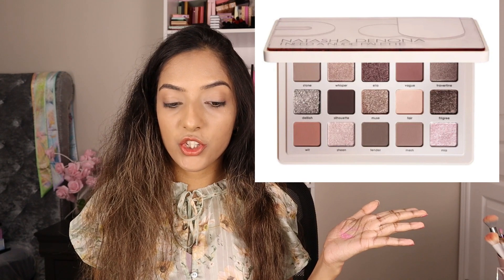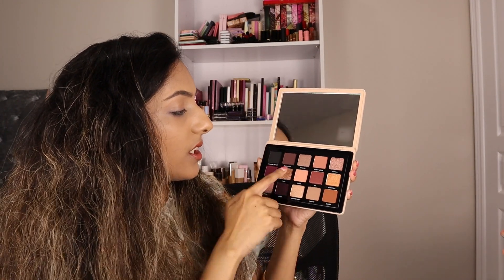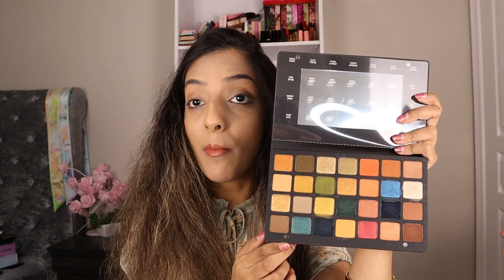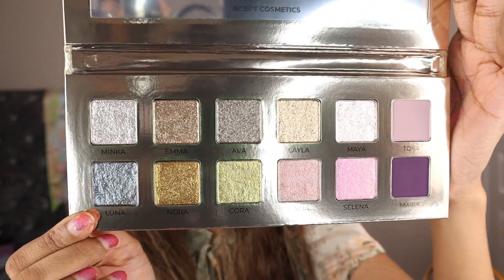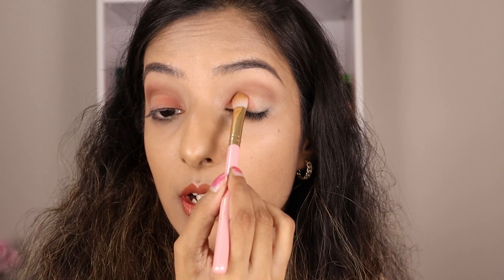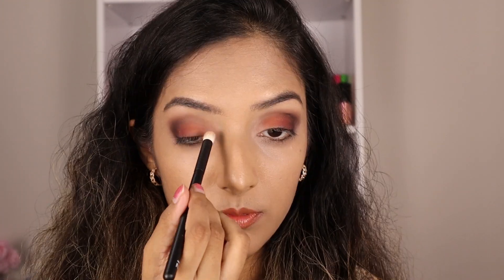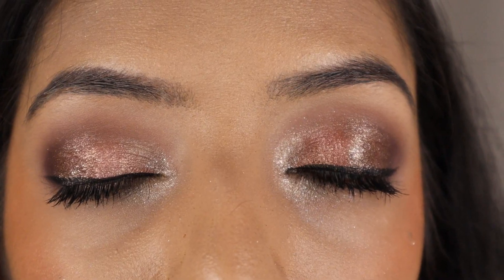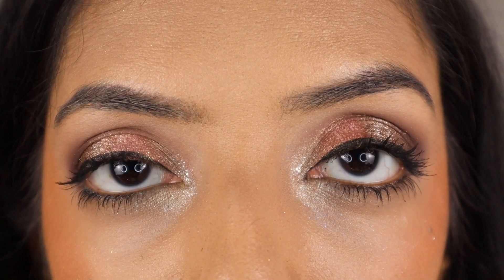I Don't Need A Nude Palette from Natasha Denona (Maybe You Don't Either?) What I Am Using Instead!